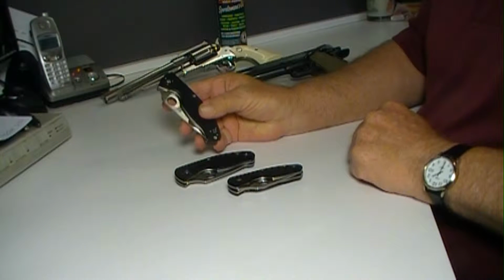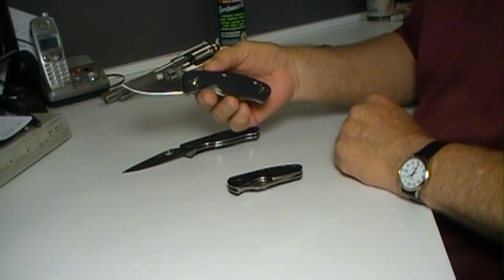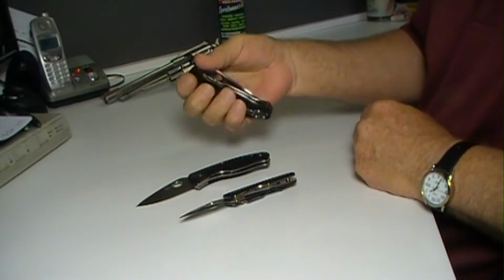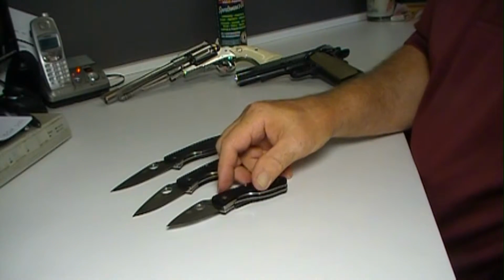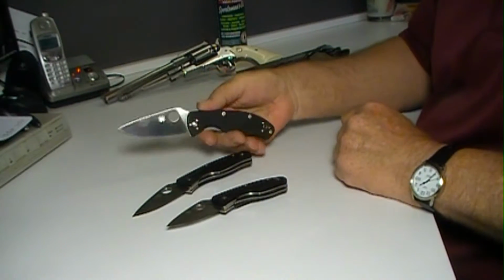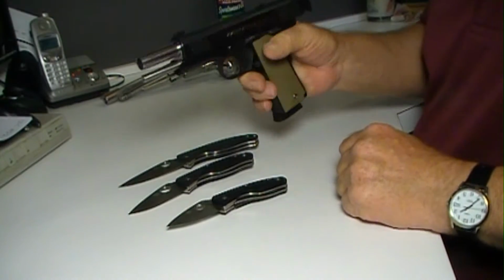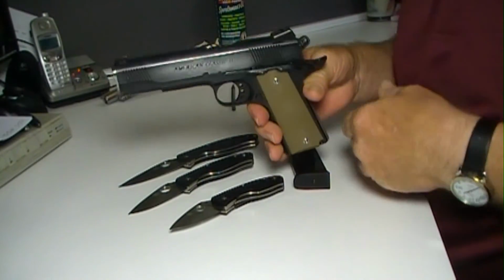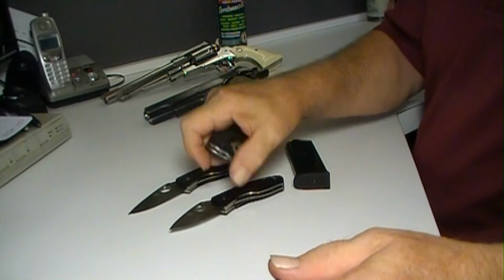spyderco review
My favorite Spyderco knives.